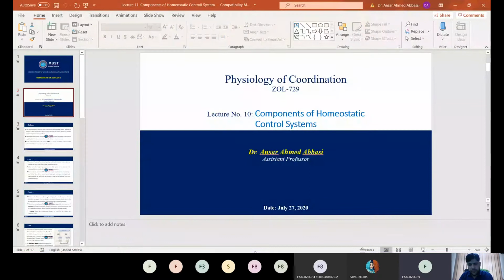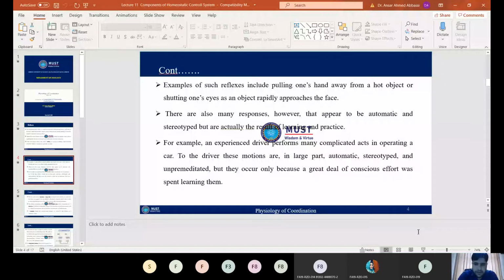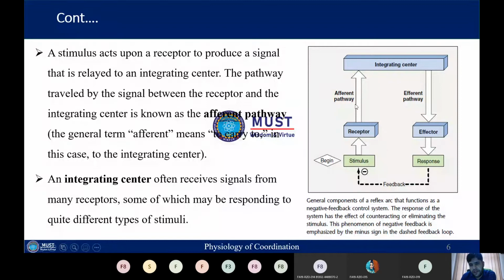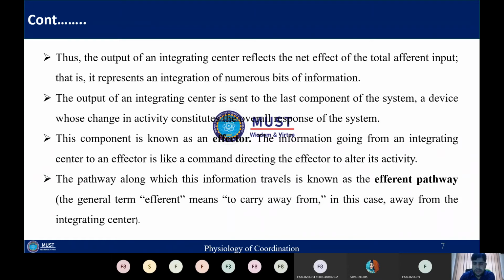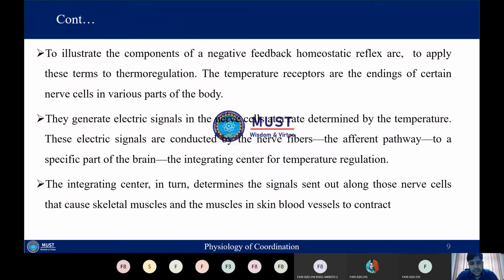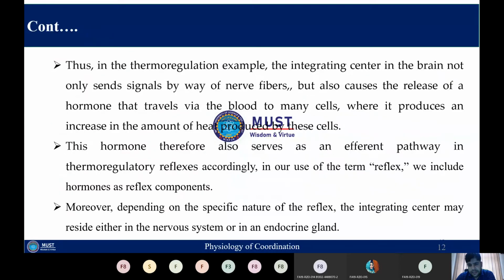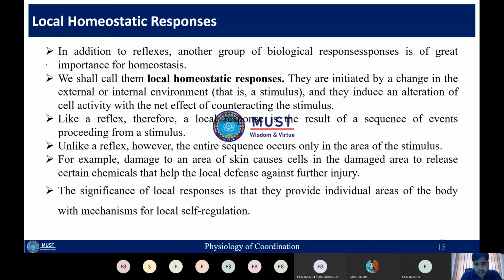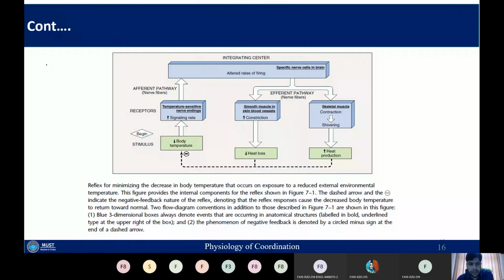Components of Homeostatic Controll System